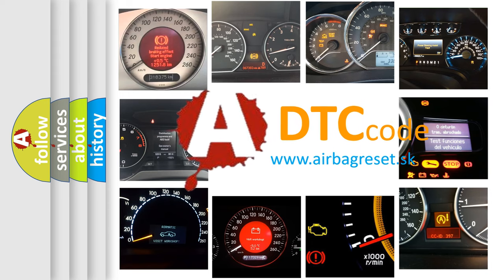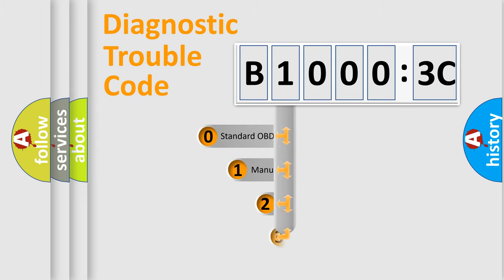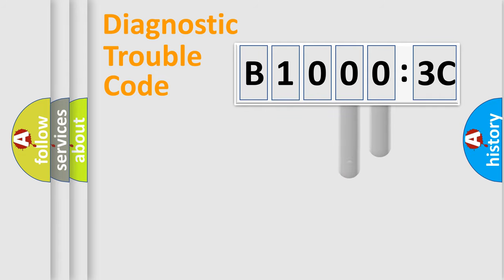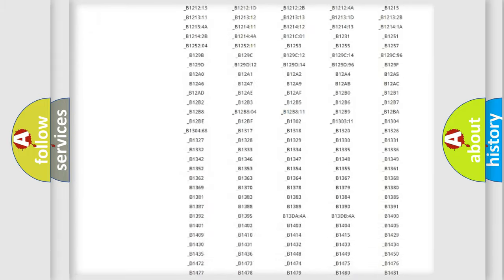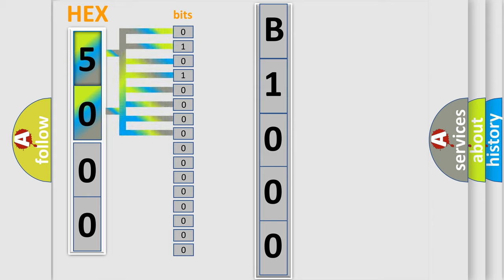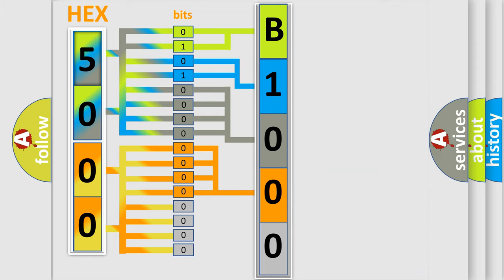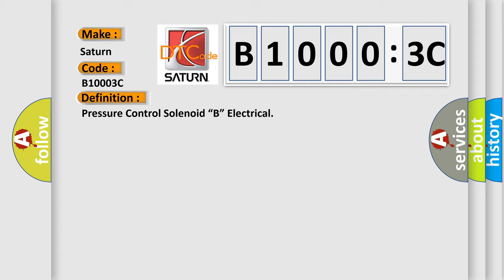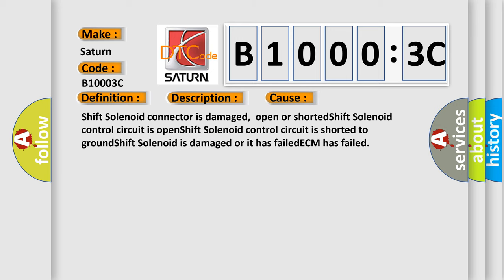DTC Saturn B1000-3C Short Explanation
Contents:
0:21 Basic DTC analysis according to OBD2 protocol standard.
1:48 Insight into programming
2:58 A diagnostically understandable description of the Diagnostic Trouble Code
3:05 Basic error definition

Make:
Saturn
Code:
B1000 3C
Definition:
Pressure Control Solenoid “B” Electrical
Description:
Engine started,vehicle driven with the solenoid applied,and the ECM detected an unexpected voltage condition on the SS3 or C solenoid circuit was incorrect during the test. .
Cause:
Shift Solenoid connector is damaged,open or shortedShift Solenoid control circuit is openShift Solenoid control circuit is shorted to groundShift Solenoid is damaged or it has failedECM has failed